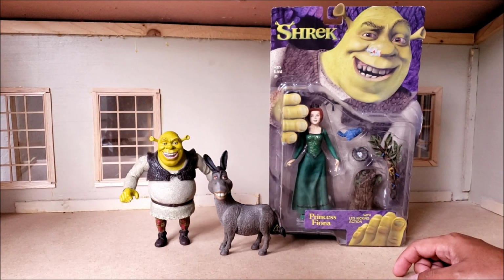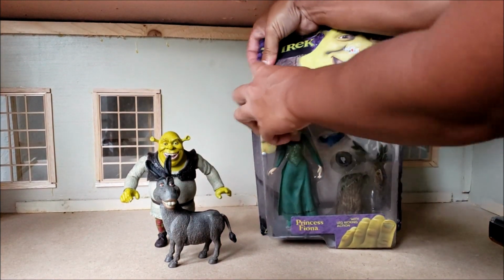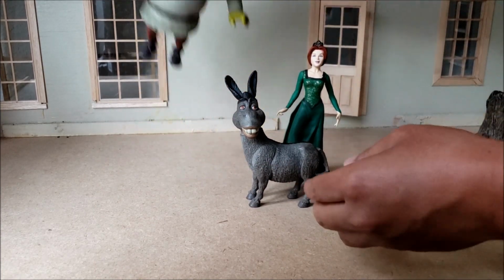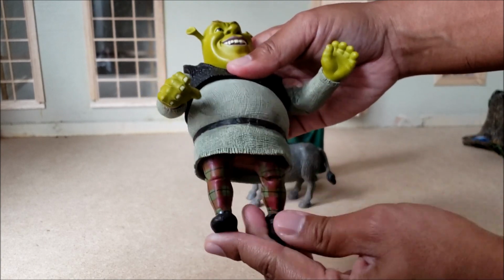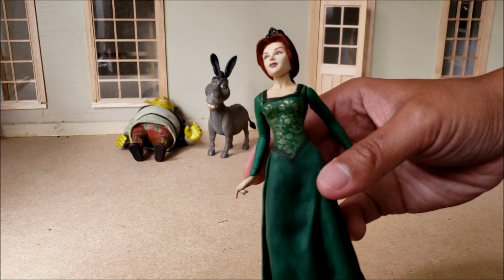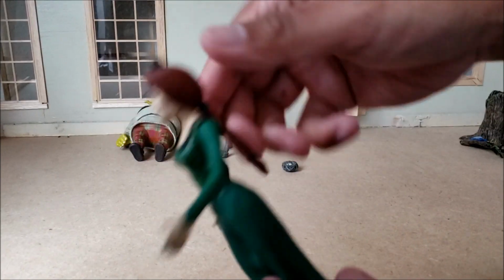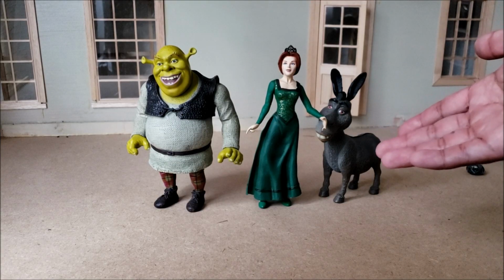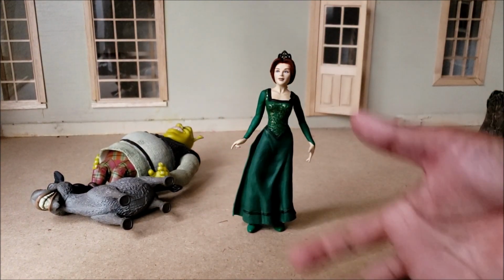"Shrek" action figures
I've got 3 action figures here:
- Shrek (by MGA Entertainment)
- Donkey (by MGA Entertainment)
- Princess Fiona (by McFarlane Toys)